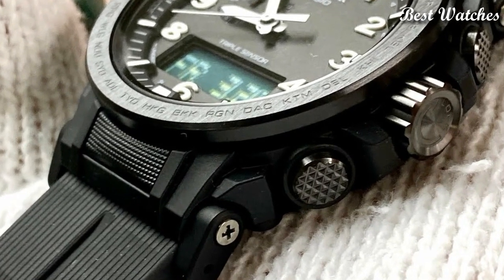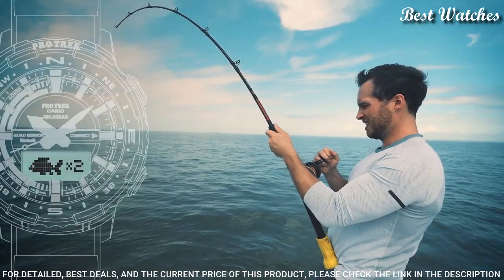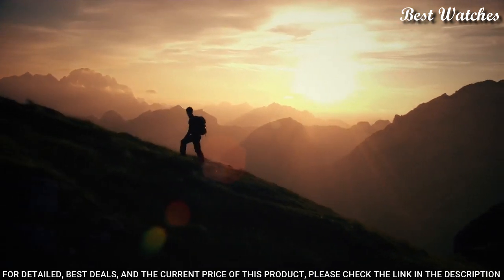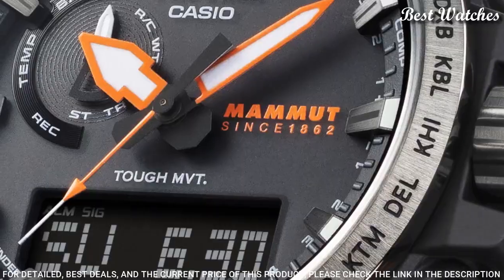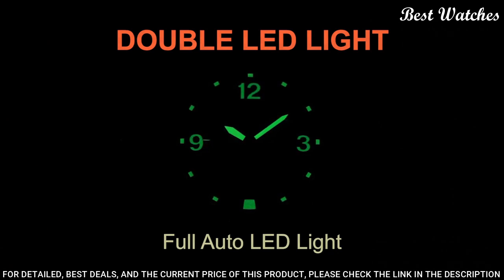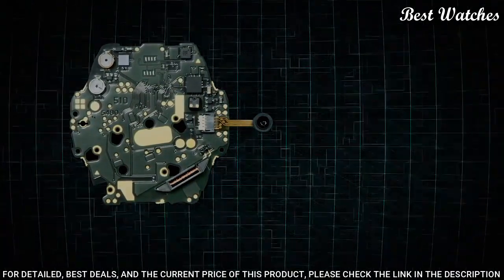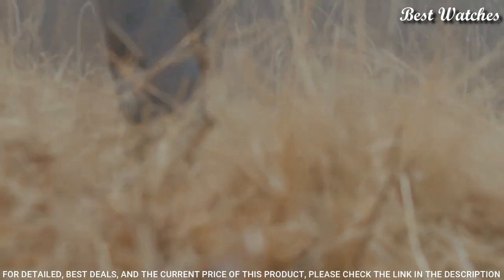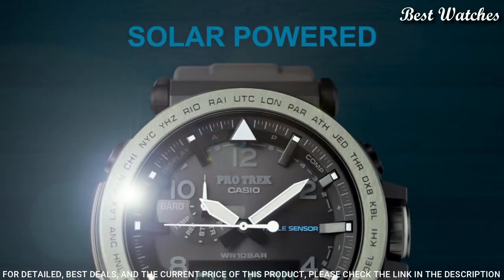Top 10 Best Casio ProTrek Watches To Buy Now 2023